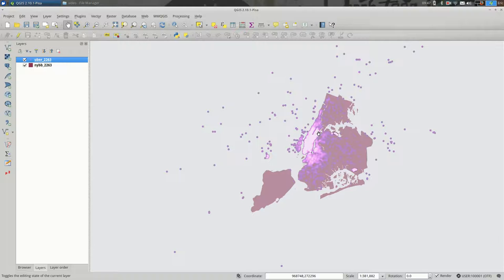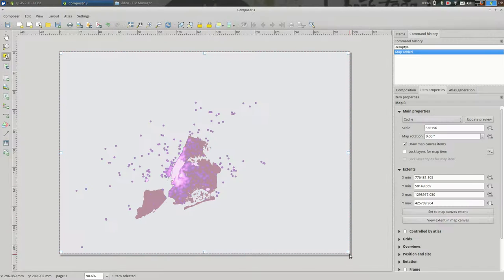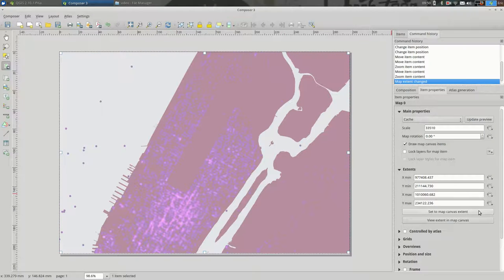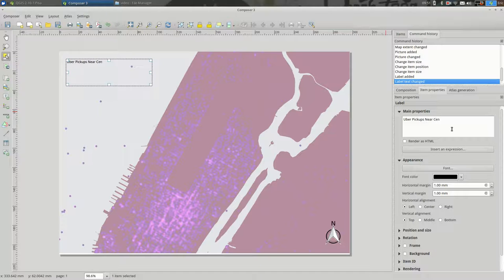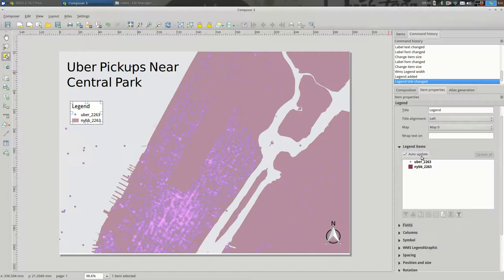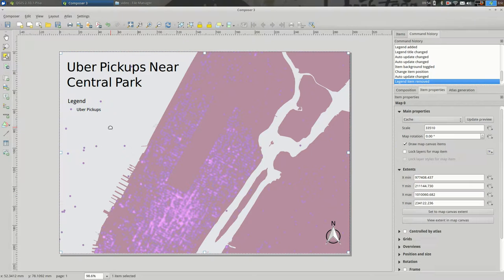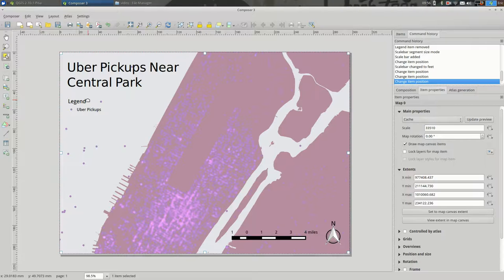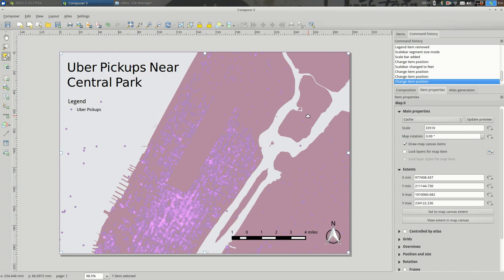QGIS: Print Composer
Using QGIS's Print Composer to export maps as static images or PDF.